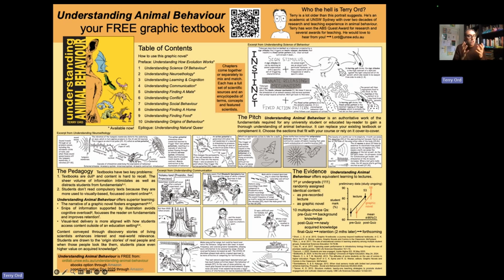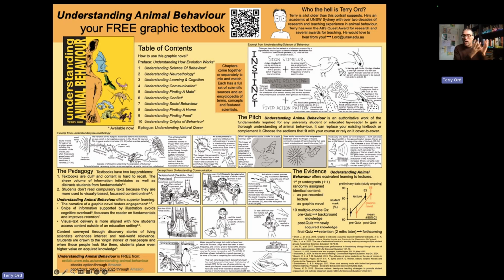‘Understanding Animal Behaviour’, the *FREE* graphic textbook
Textbooks are dry reads, overburdened by unnecessary content, and horribly expensive. ‘Understanding Animal Behaviour’ is the new, free alternative: an entertaining graphic novel focussed on the essentials. It can replace your existing textbook or be used to complement it. Pick and choose the sections that fit with your course or rely on it cover-to-cover. ‘Understanding Animal Behaviour’ is an authoritative work covering the fundamentals required for any university student or educated lay reader to gain a thorough understanding of animal behaviour. It clarifies the purpose of behaviour and how behaviour is shaped by physiology, development and evolution. ‘Understanding Animal Behaviour’ will empower students and other readers to extend their newly acquired knowledge to properly interpret the behaviour of animals around them, including their own pets, backyard wildlife, and other animals they see in nature. Chapters come with a full set of scientific sources, encyclopedia of terms, concepts and featured scientists, and video shorts illustrating science in real-world settings. Get 'Understanding Animal Behaviour' FREE here: ordlab.unsw.edu.au/understanding-animal-behaviour